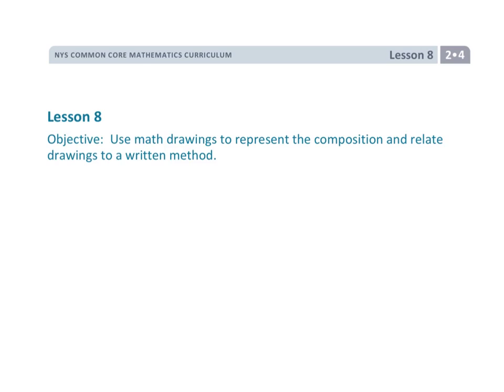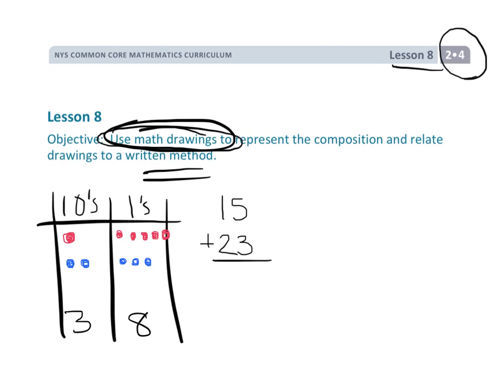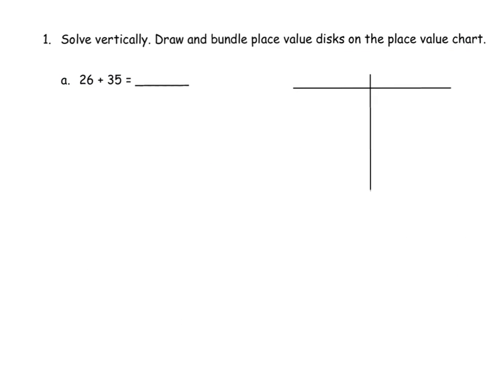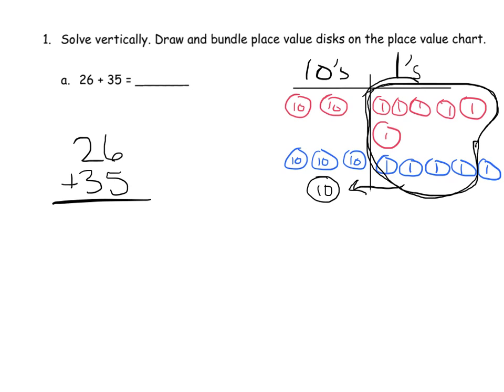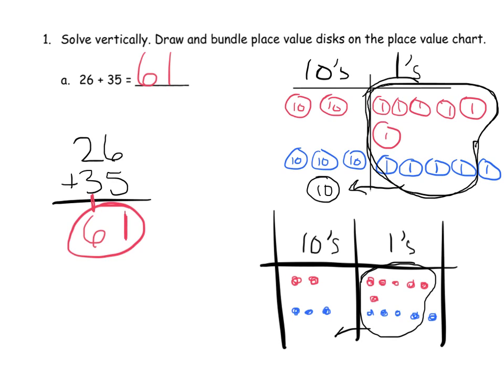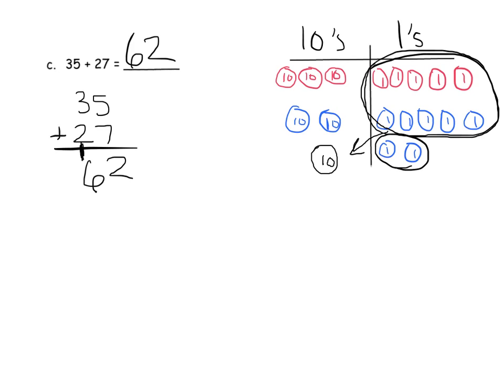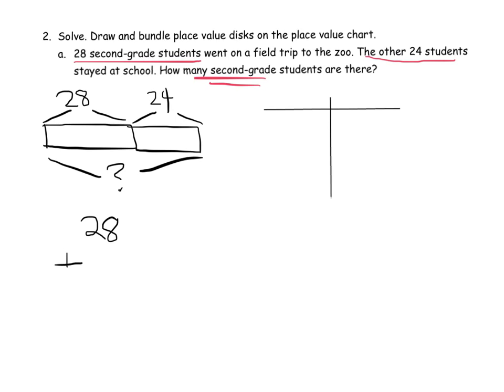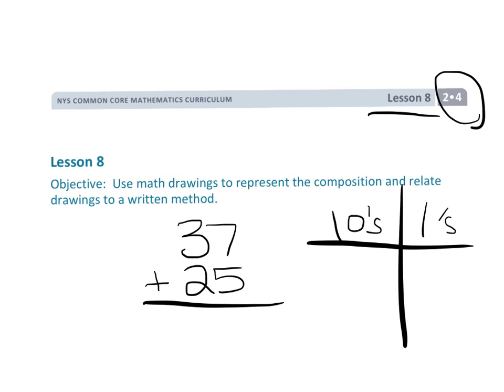Eureka Math Grade 2 Module 4 Lesson 8 (updated)